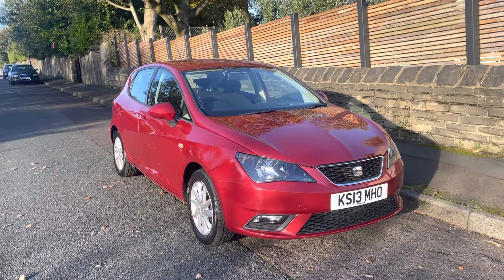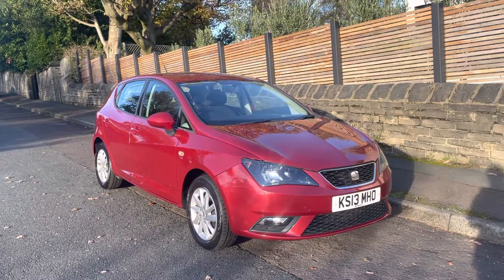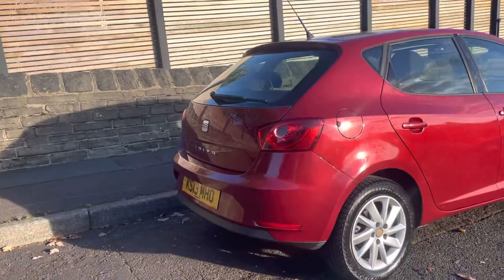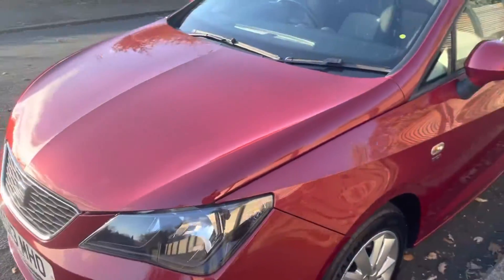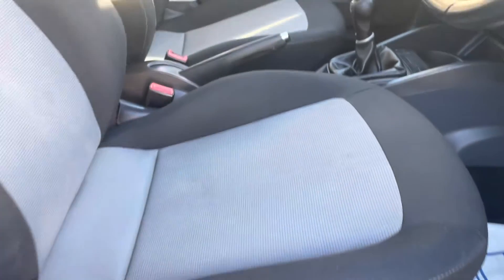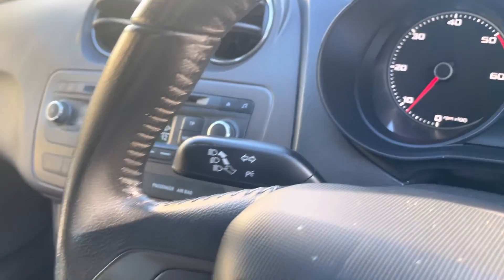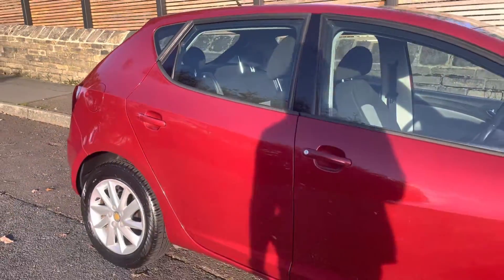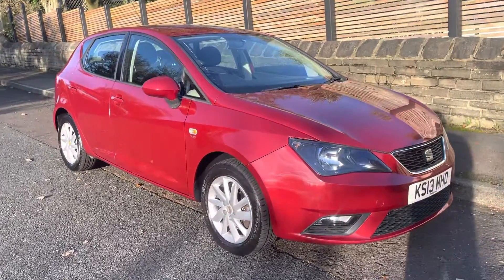Seat Ibiza se 1.6tdi 2013